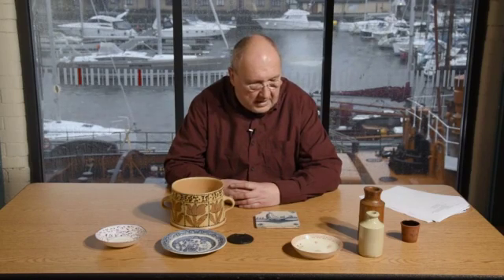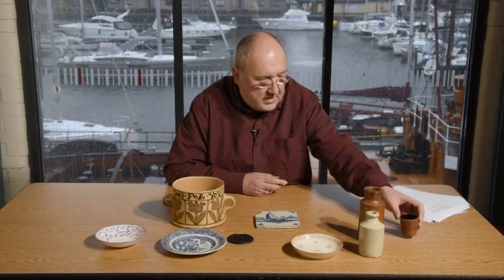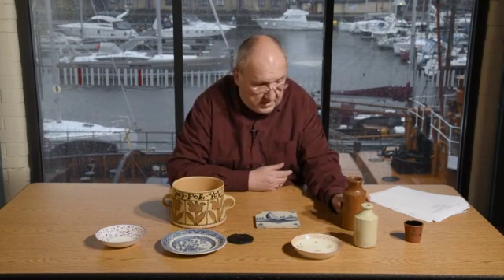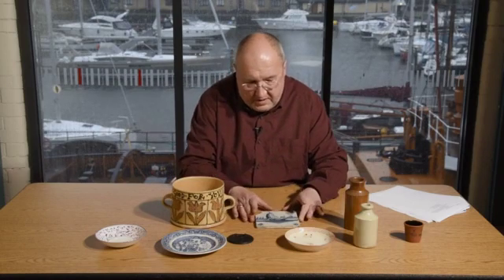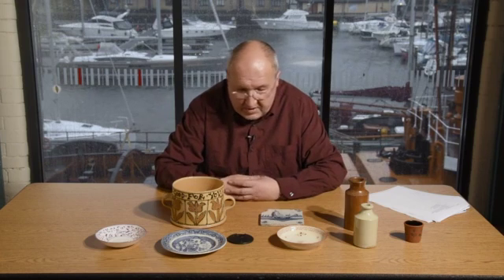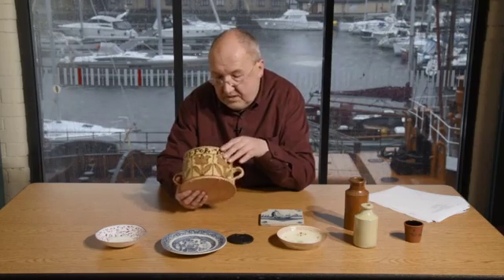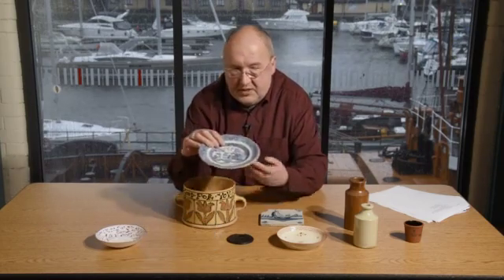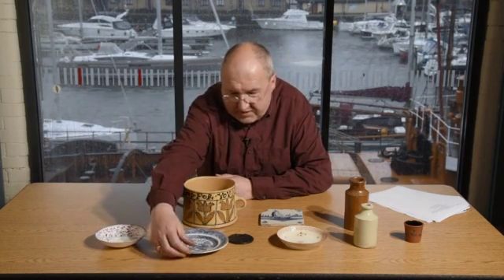Identifications: ceramics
Fifth film in SHCG's 'beginners guide to Identifications' - part of the firstBASE website.  This film provides an introduction to identifying different types of ceramics.

The Social History Curators Group (SHCG) was formed to improve the status and provision of social history in museums and the standards of collections, research, display and interpretation.

SHCG’s firstBASE is an online, searchable database of useful resources relating to a whole range of subjects, themes and objects dealt with by those who work with local and social history collections.

We're not just for curators but for anyone working with social history collections.

We host an annual conference and provide training, events and resources for members. We are a friendly group open to all - why not come and join us!